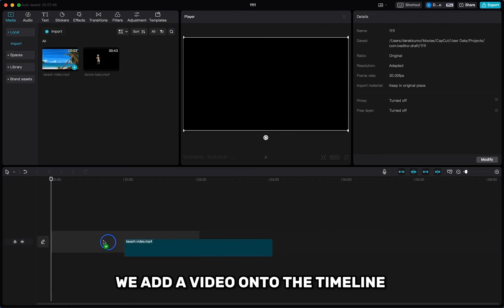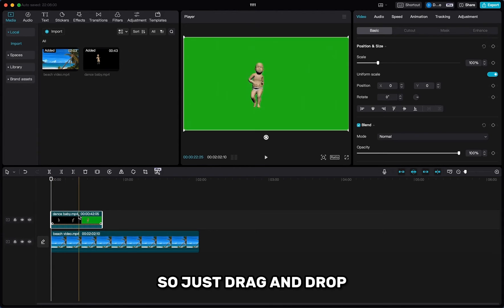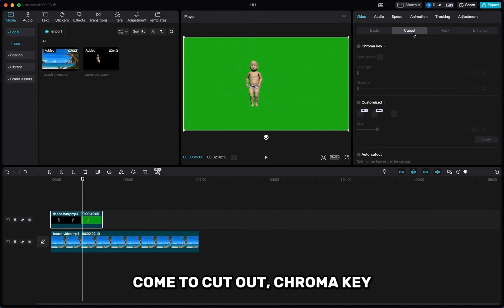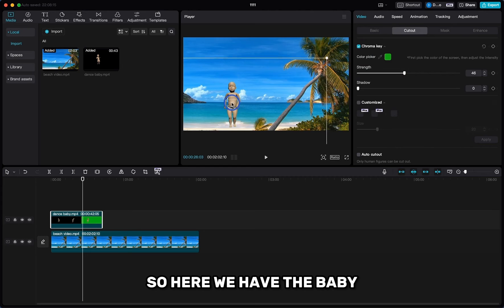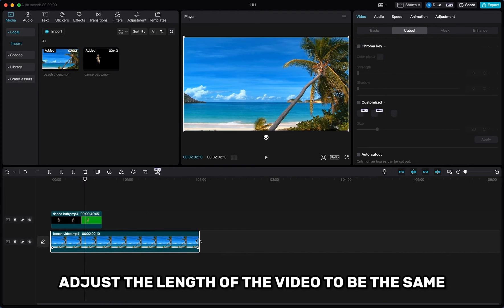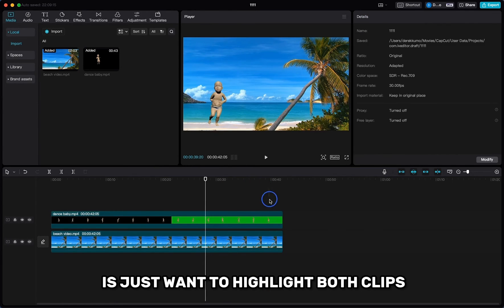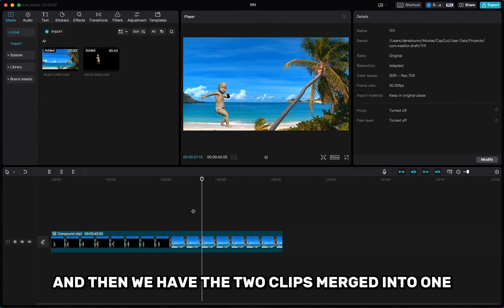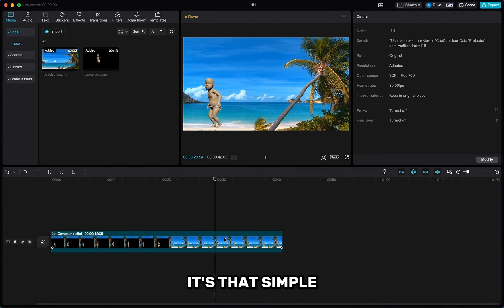Combine Multiple Clips into One in CapCut | How To Merge Clips in CapCut | CapCut PC Tutorial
In this CapCut PC Tutorial, you'll learn how to merge multiple clips into one.

📚 In this video, you'll learn:
- how to combine multiple clips into one in capcut
- how to merge clips in capcut

🔑 Key Keywords:
Combine Multiple Clips into One in CapCut,
How To Combine Videos in CapCut,
CapCut Tutorial: Merging Multiple Clips,
How To Join Clips in CapCut,
How To Merge Videos in CapCut PC,
CapCut Editing Tutorial: Merging Clips,
Simple Steps to Merge Clips in CapCut PC,
CapCut Editing Tips: How To Merge Videos,
CapCut Tips: How To Merge Multiple Video Clips,
How To Combine Multiple Clips into One Video in CapCut,

Note: This post may contains affiliate links, I'd be super appreciative if you decide to go through my links, as it does not cost you anything, but will help support this channel tremendously.